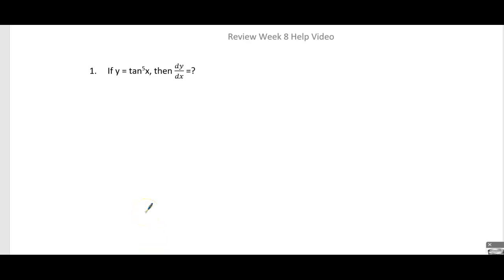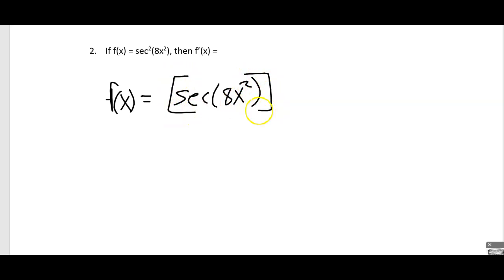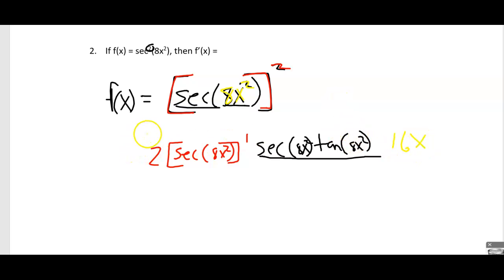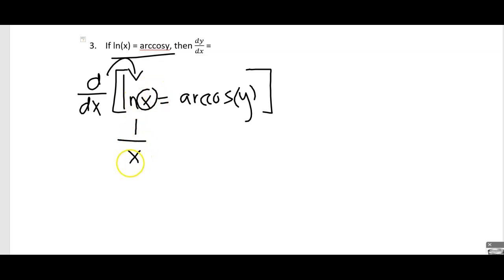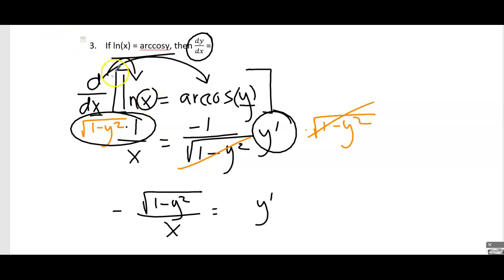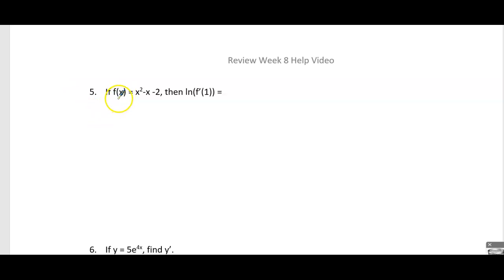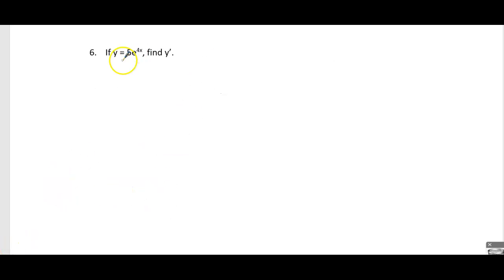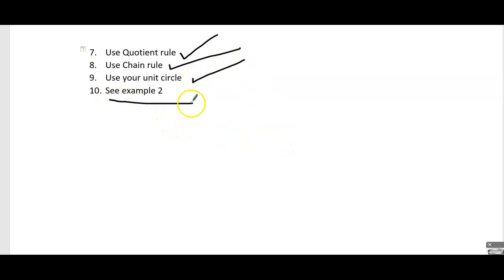Calc Review Week 8 22/23